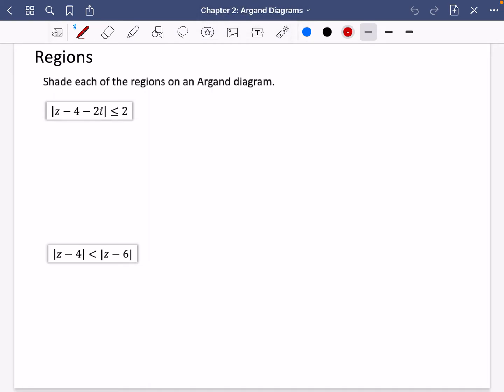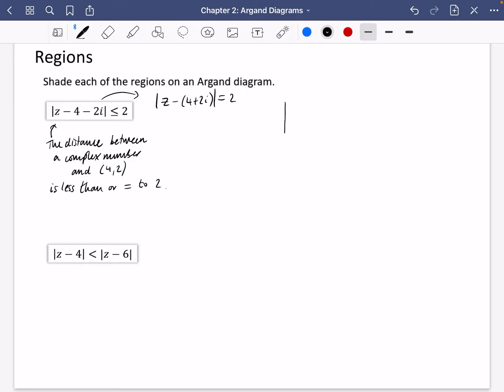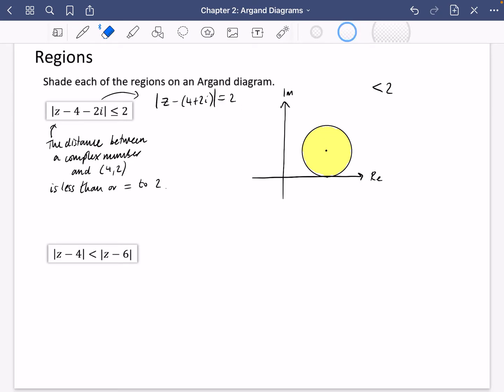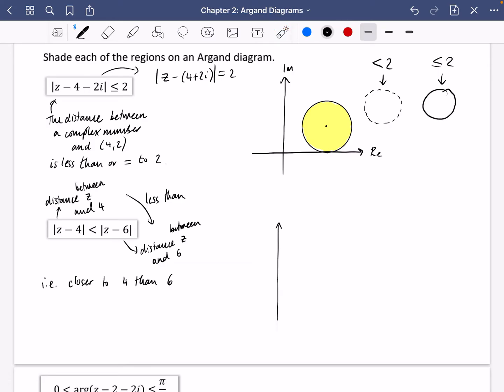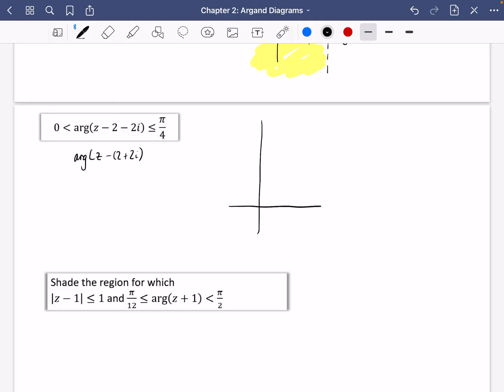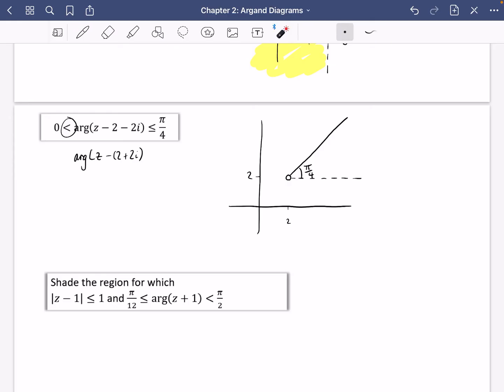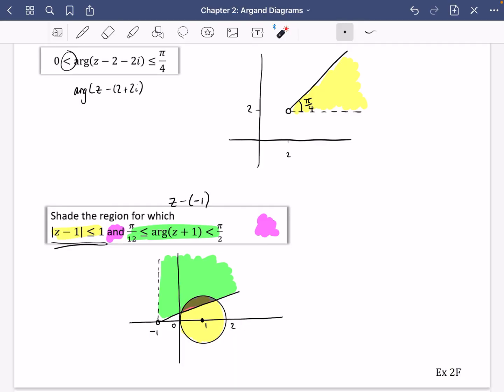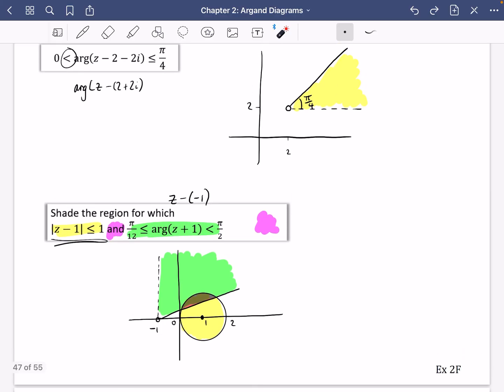Argand Diagrams 18 • Regions • CP1 Ex2F • 🏅